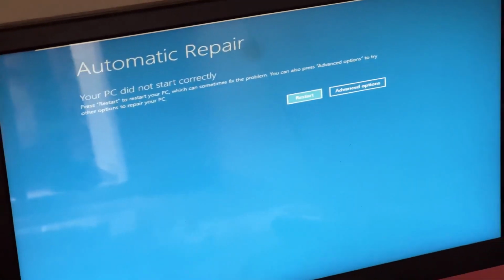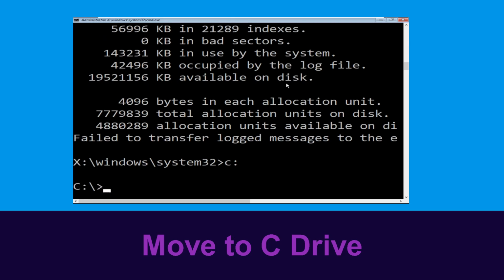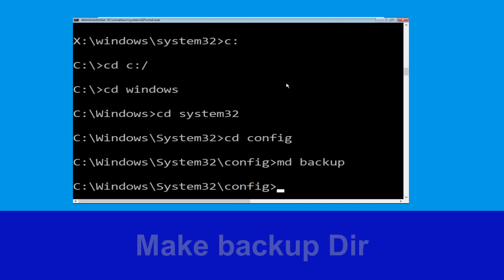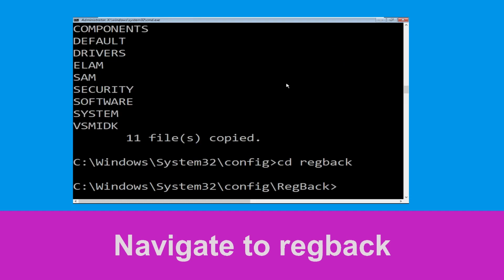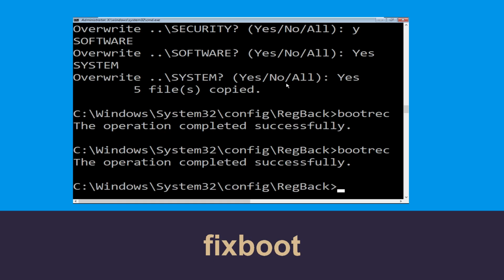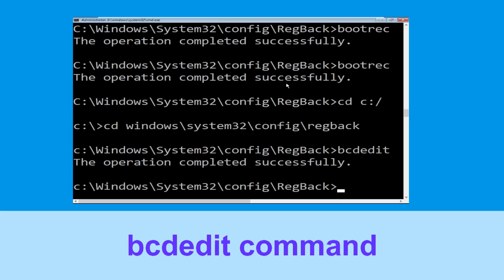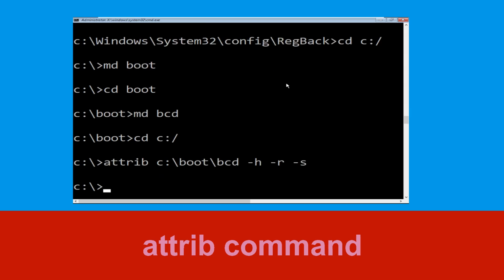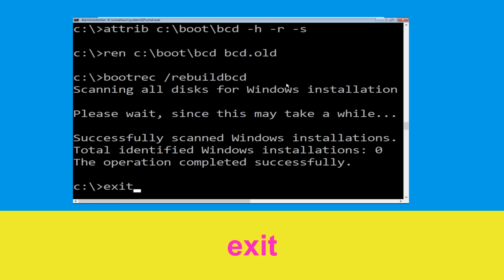PAGE_FAULT_BEYOND_END_OF_ALLOCATION Windows 10 Fix Blue Screen Error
• IRQL_NOT_LESS_OR_EQUAL Error
• BAD_POOL_CALLER Error